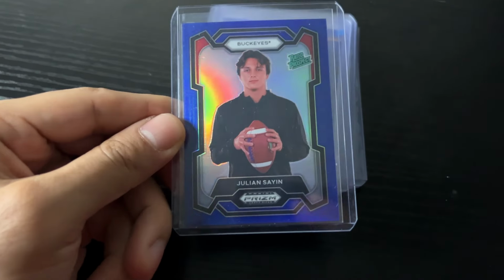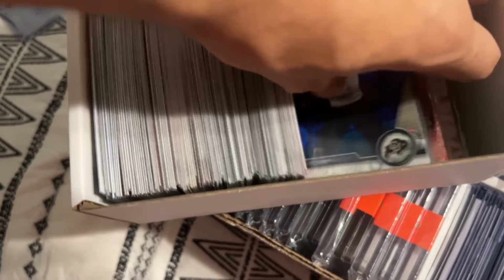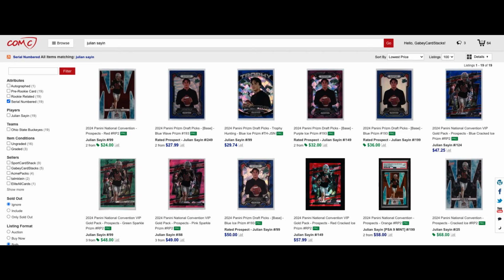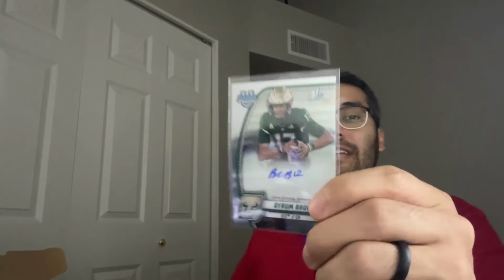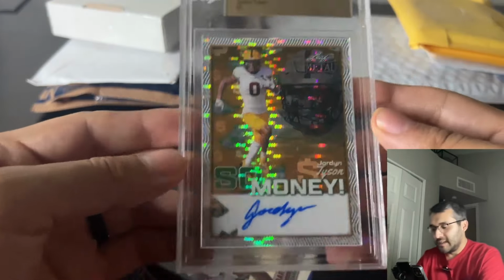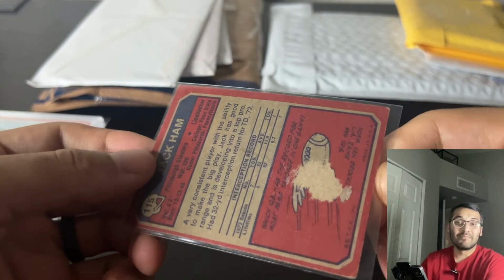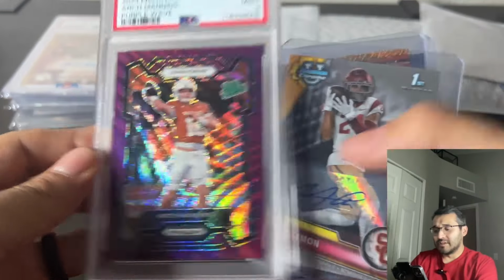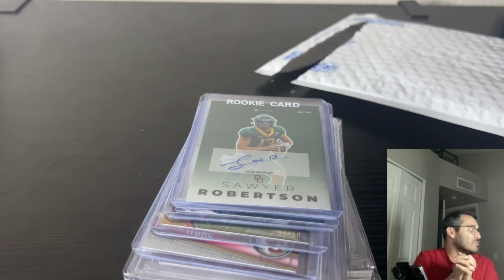This Is What I Learned About Myself From Selling Sports Cards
Football Cards

Ring Light
Phone Stand
Painters Tape Dispenser
12 Pocket Binder
9 Pocket Binder
Desk Chair
Card Dividers
400 Count Boxes
Label Printer

VIDEO CHAPTERS
0:00 Intro
0:34 Sales
2:50 Product Review
3:40 What I Have Learned
8:50 Mail
14:00 Goodnight
6:10 Standard Submission